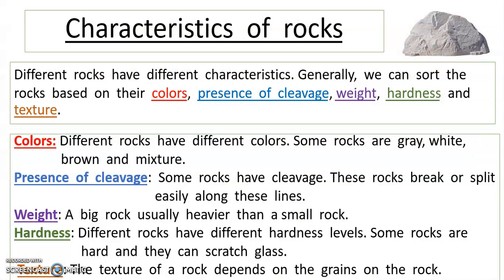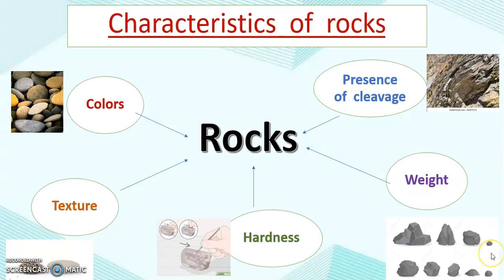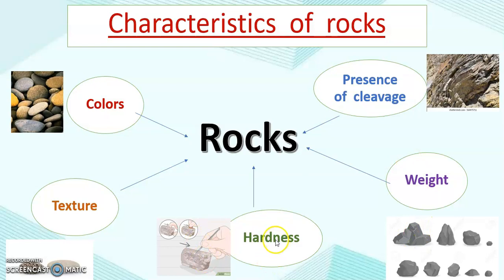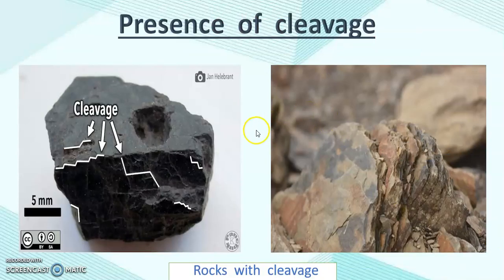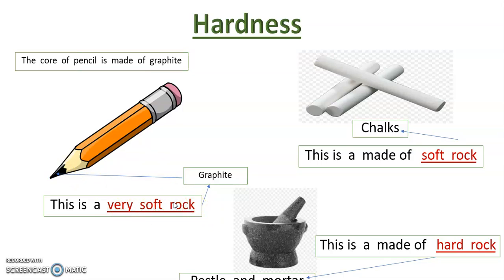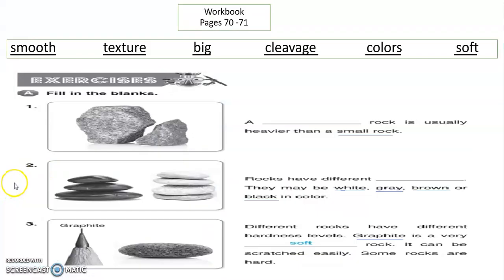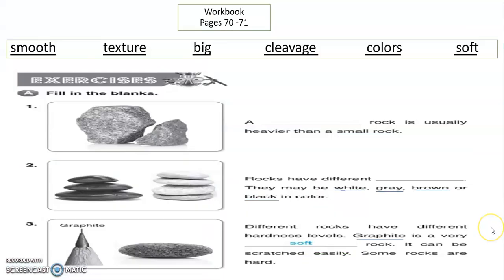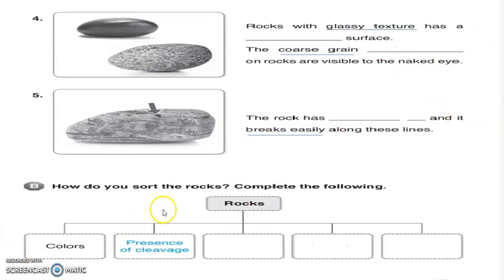Online Class# 9 "Rocks ( Characteristics of rocks)" Prathom 1 Science ( Sukhanaree School) 2nd sem